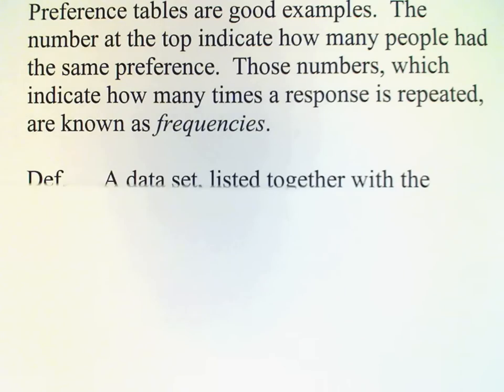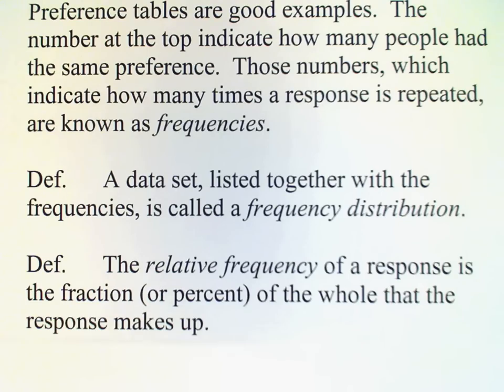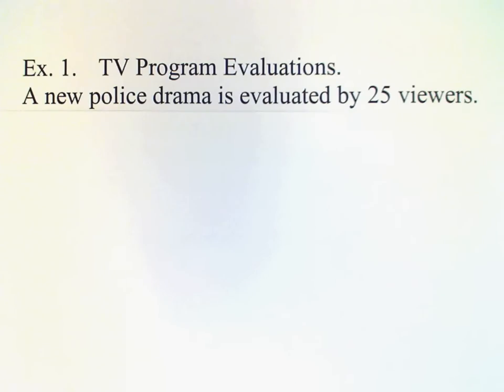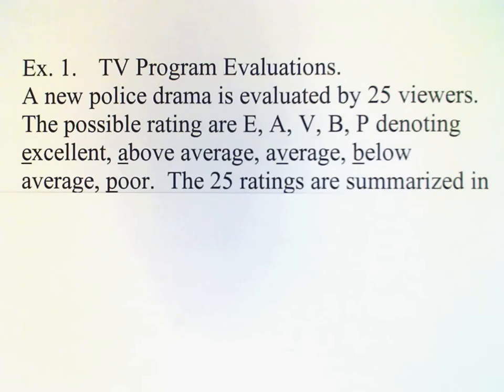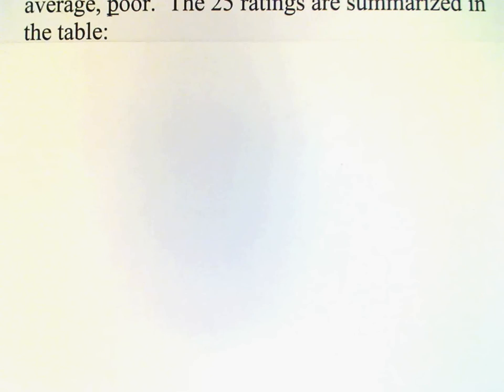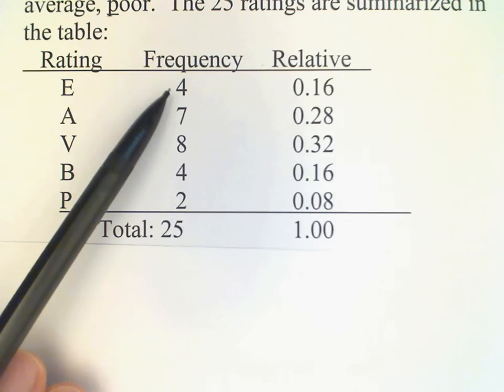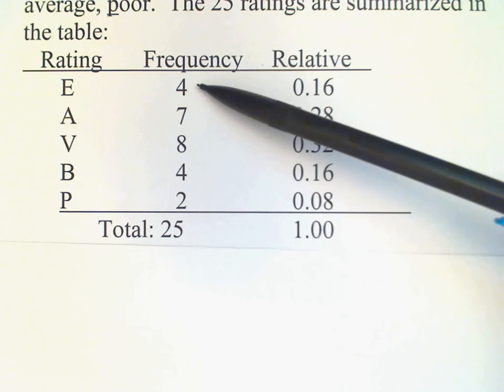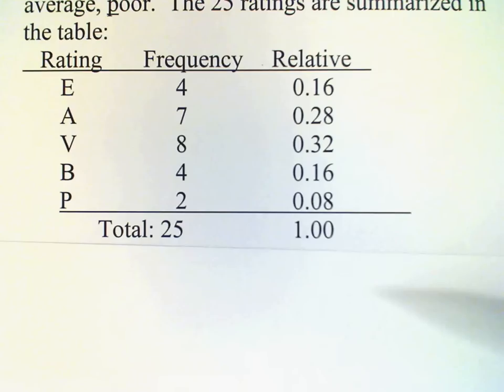Section 15 1a